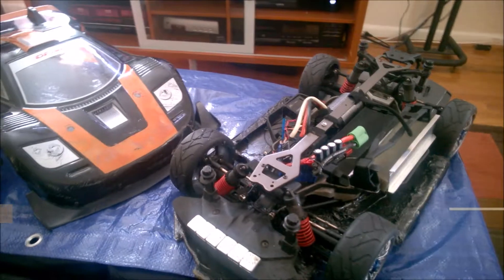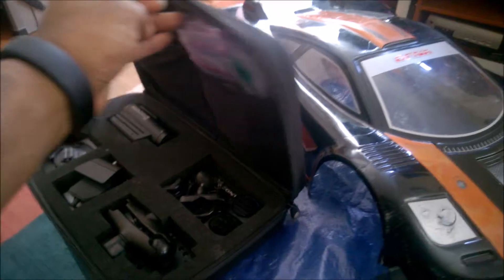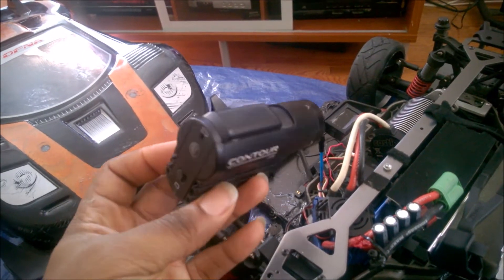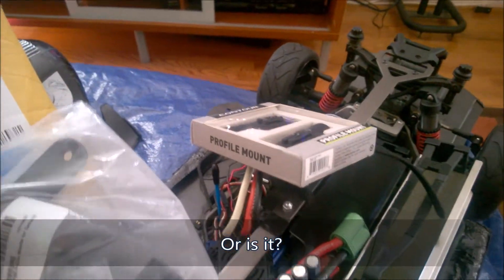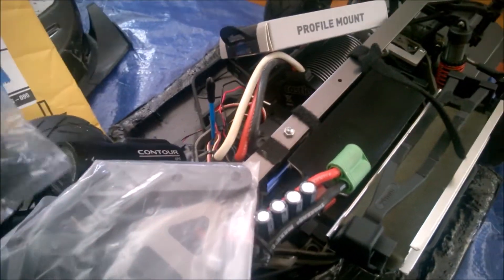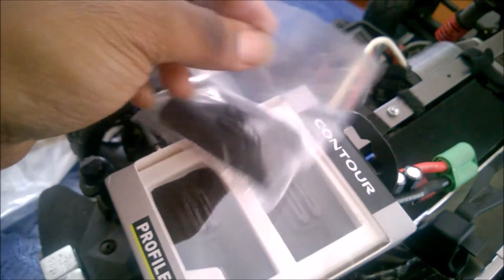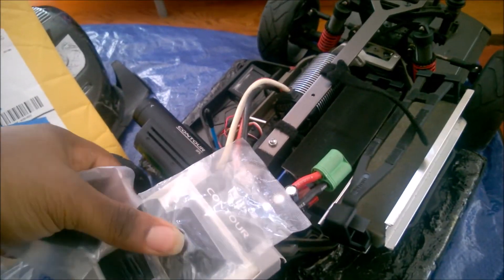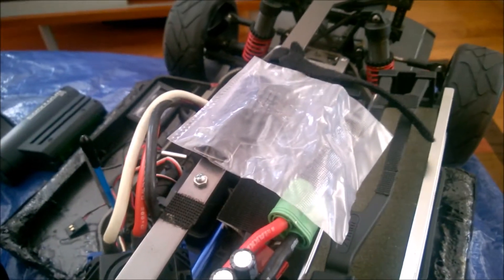Ep. 214: Contour GPS Camera Mounts Unboxing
Every day is a great day for an unboxing!